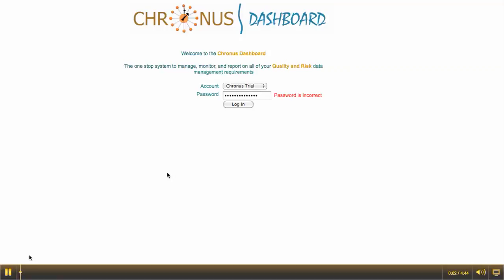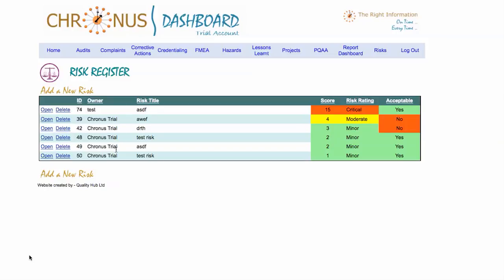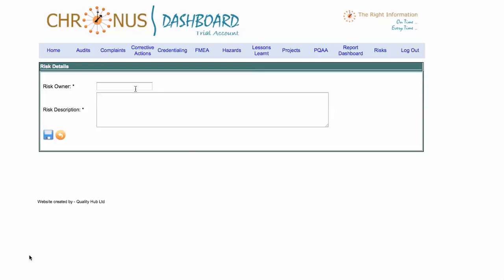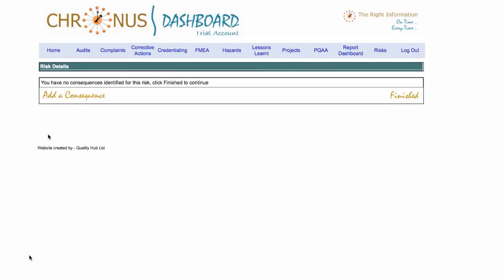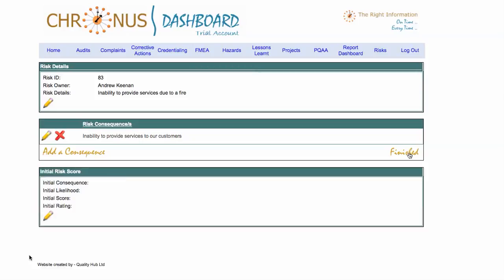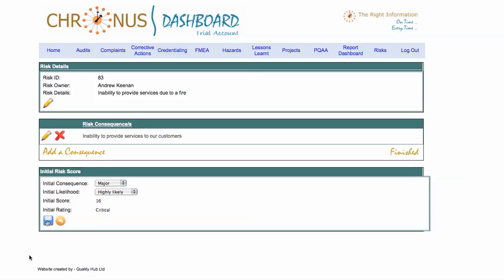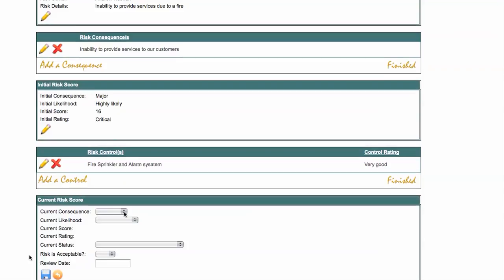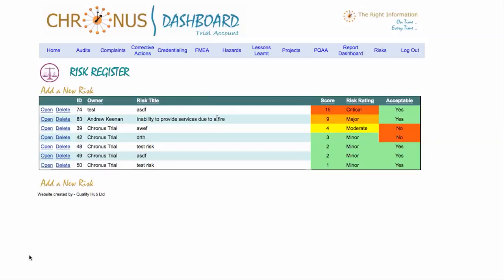Add a risk ipad.mp4